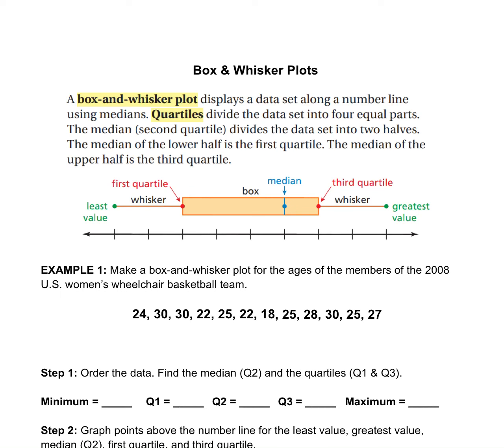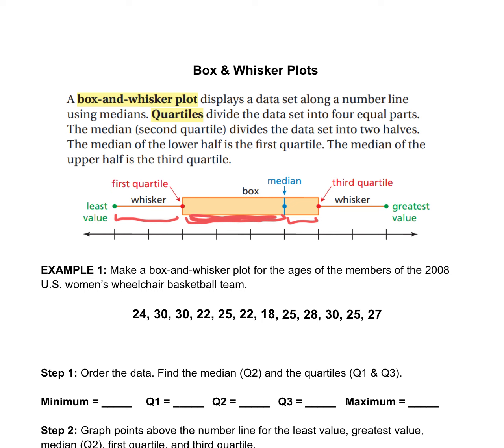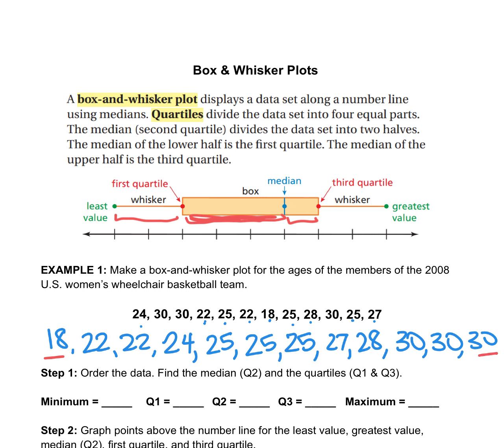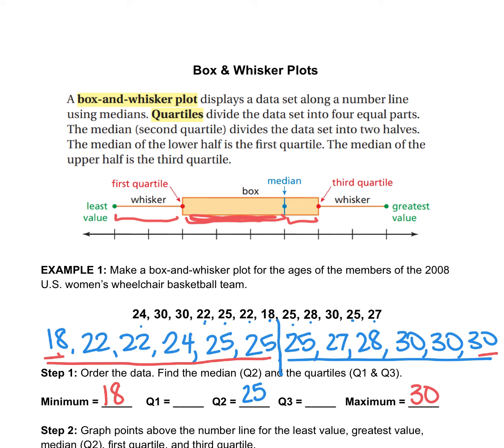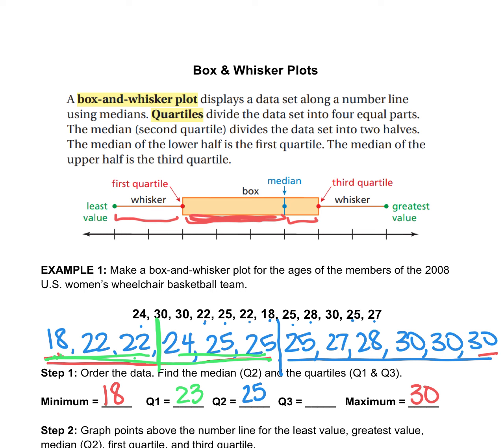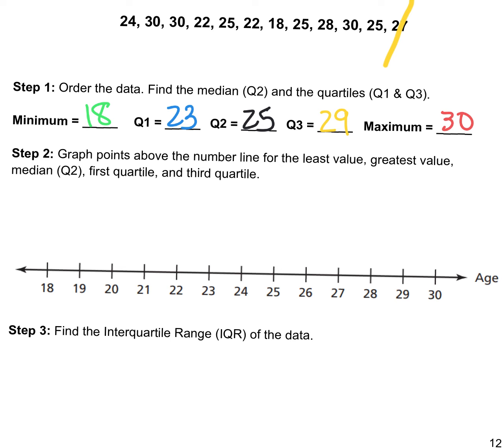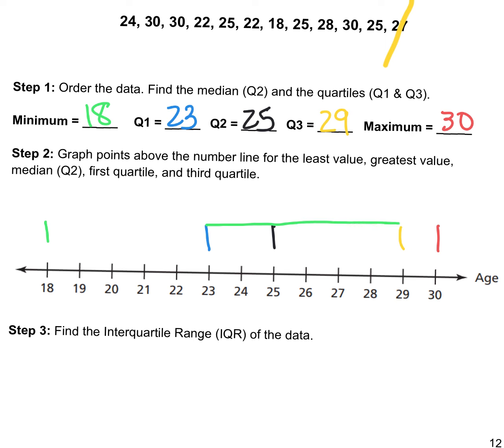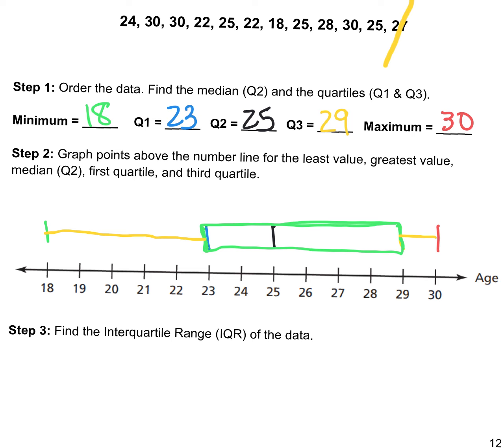Box plots copy